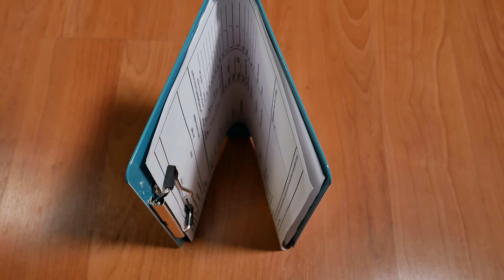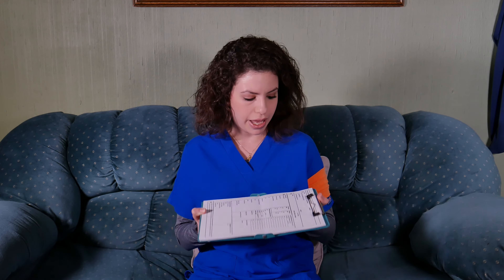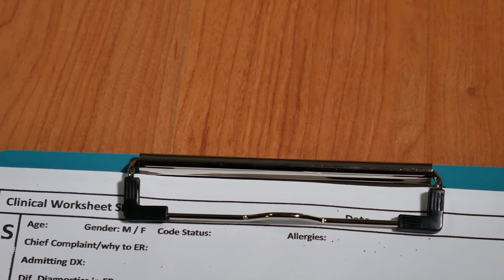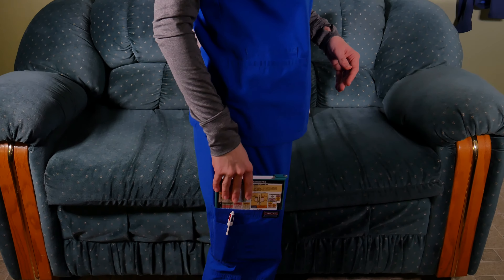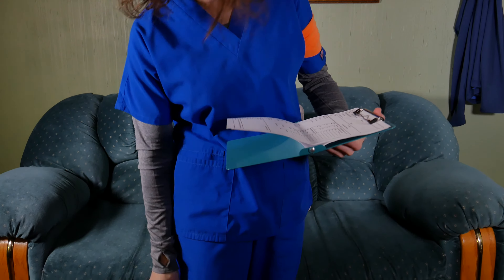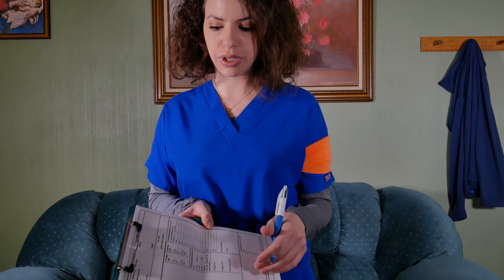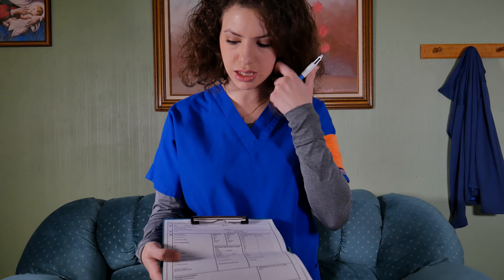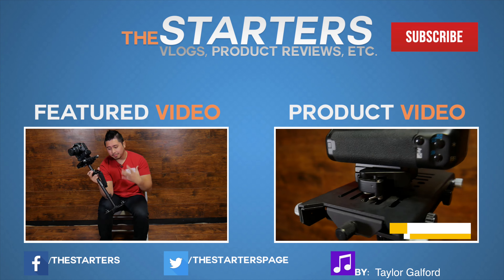PR: WhiteCoat Clipboard Nursing Edition Review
I bought this for my girlfriend because she really wanted it and since she's a student nurse, definitely will be useful for her. She really loves it, here's her review.